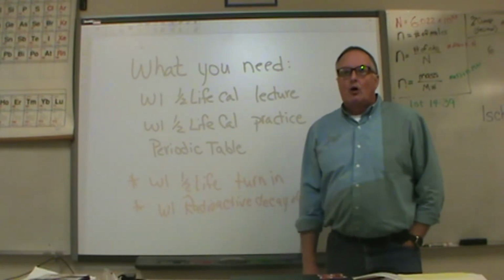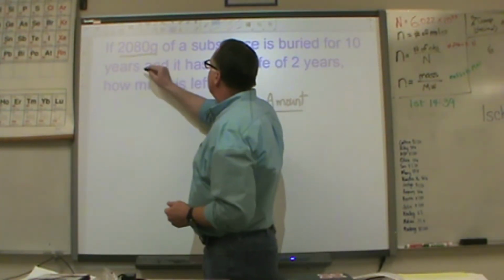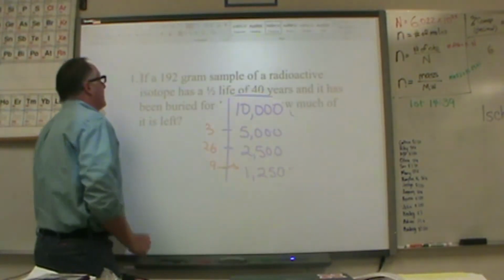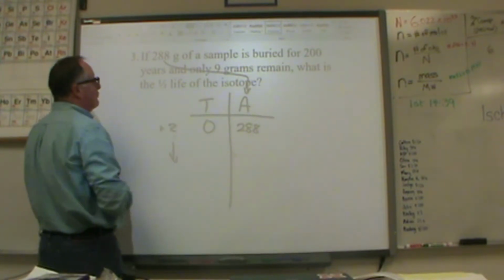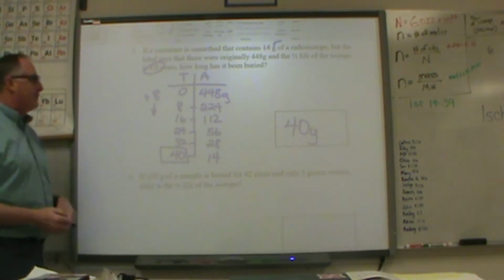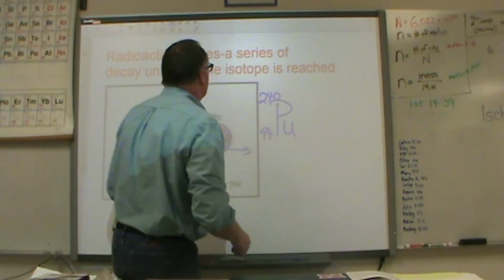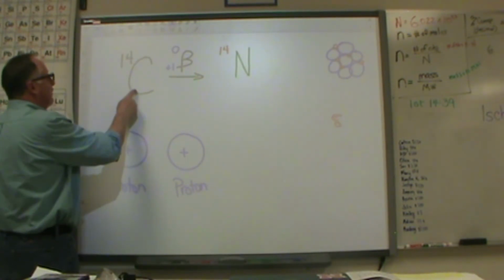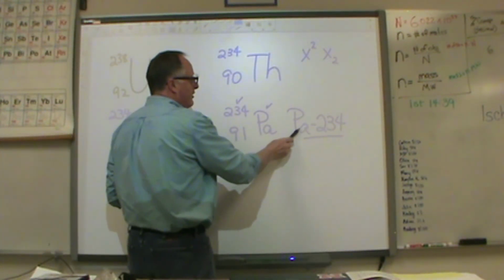week 1 radio half life and series